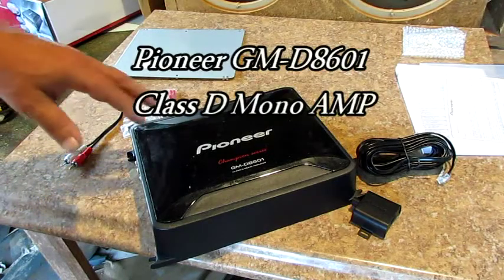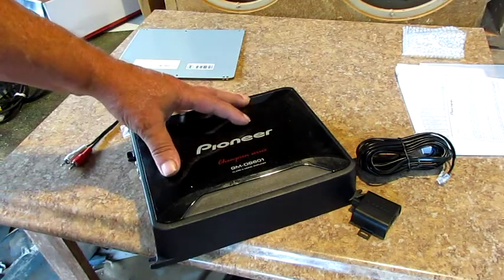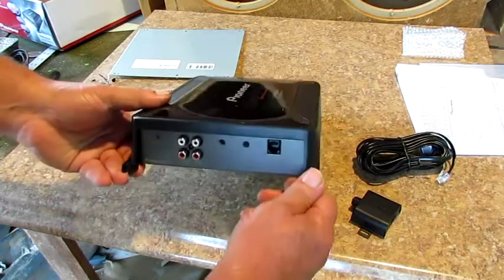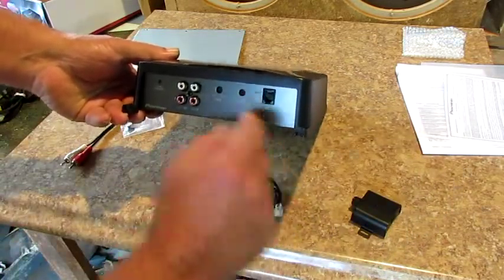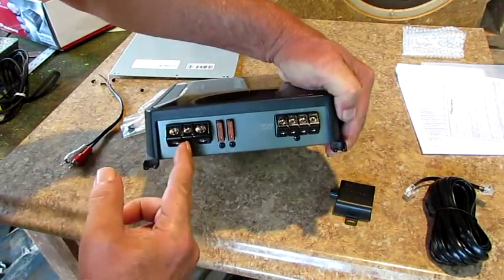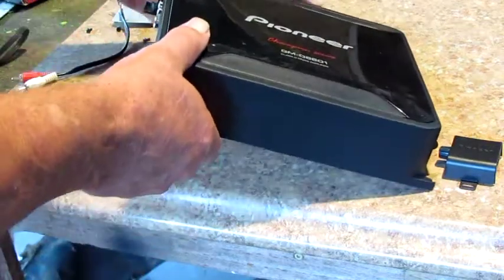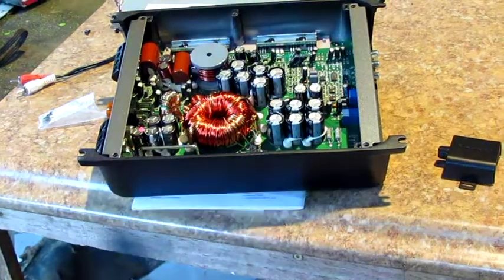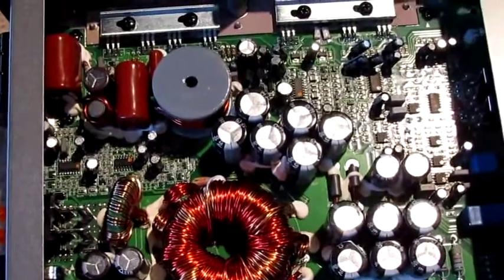Pioneer GM D8601 Amp a Look Inside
In  this video I take the bottom cover off  of  this  Pioneer GM D8601 Amp for a  Look Inside review. Pioneer's sharp-looking GM-D8601 mono amplifier can send up to 800 watts RMS to your sub setup, for powerful bass that'll get you and your car rockin'. Highly efficient Class D technology keeps this powerful amp running as cool as it looks, and allows for a compact chassis that fits in a lot of out-of-the-way spaces. And this little workhorse can handle a 1-ohm load without breaking a sweat, so you never have to worry about impedance matching when you add subs to your system down the road. mono subwoofer amplifier
300 watts RMS x 1 at 4 ohms (500 watts RMS x 1 at 2 ohms)
800 watts RMS x 1 at 1 ohm
CEA-2006 compliant
Class D amp technology
variable low-pass filter (40-240 Hz, 12 dB per octave)
wired remote controls variable bass boost (0-18 dB at 50 Hz)
preamp inputs and outputs
speaker-level inputs via supplied RCA-type adapters
fuse rating: 40A x 2
4-gauge power and ground leads recommended — wiring and hardware not included with amplifier
11"W x 2-3/8"H x 7-7/8"D